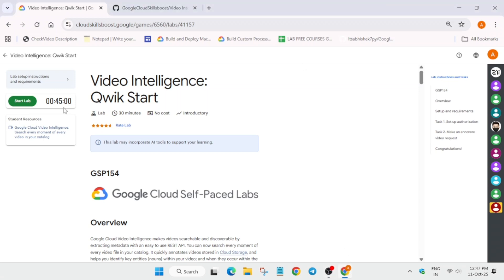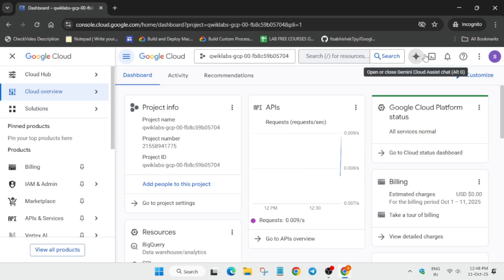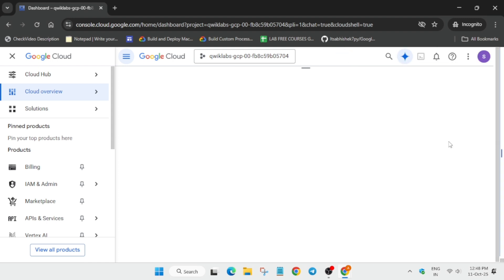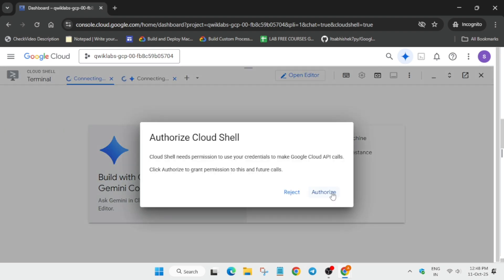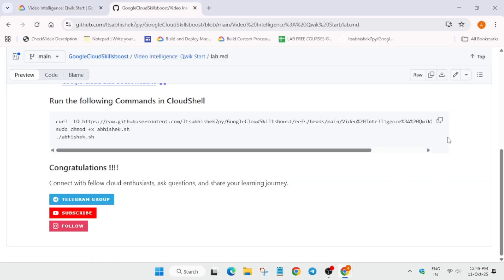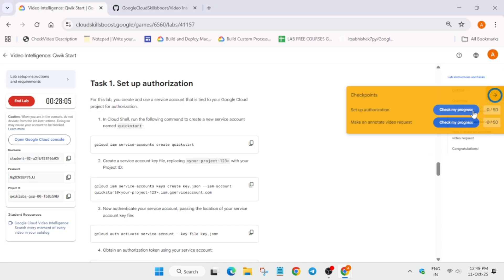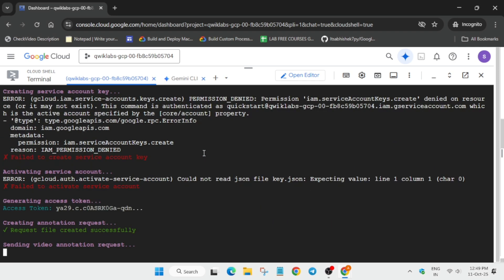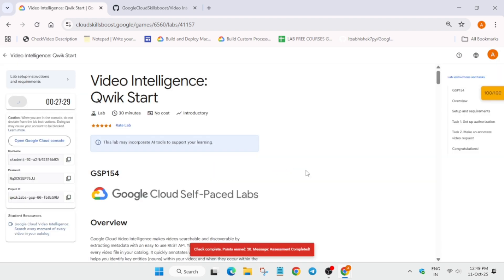Video Intelligence: Qwik Start OCTOBER 2025 Solution Guide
🔍 Common Queries
qwiklabs
arcade facilitator